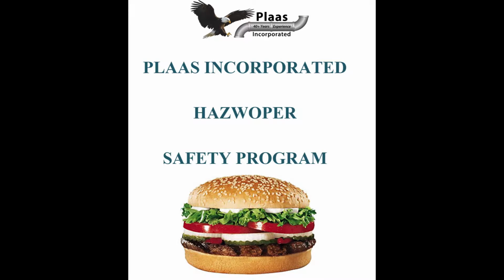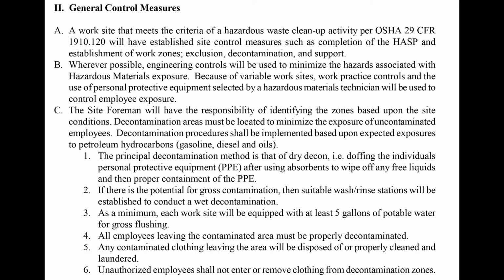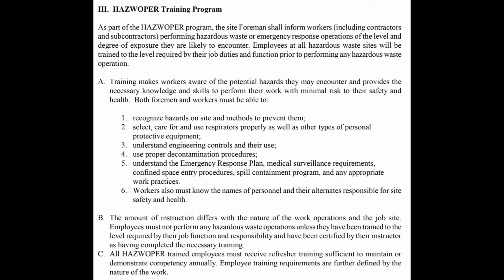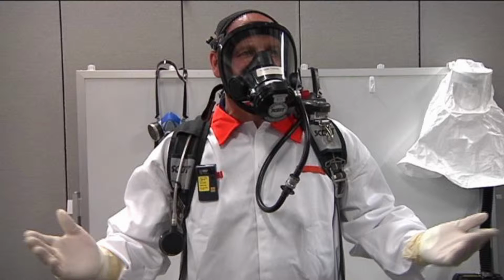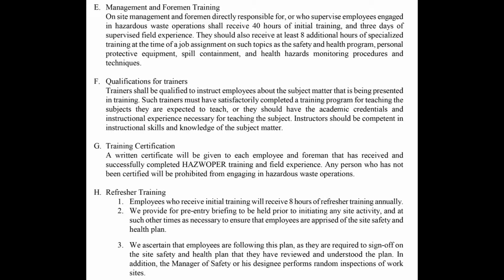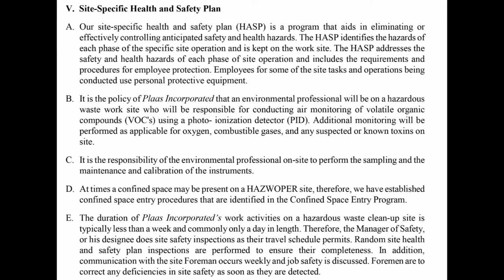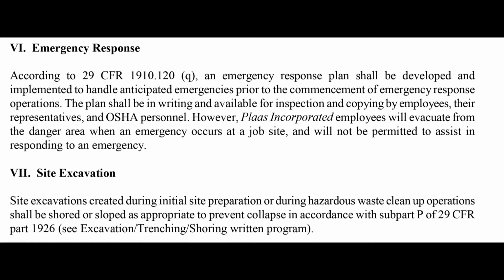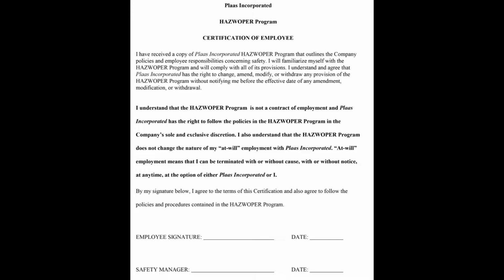Plaas Safety HazWoper 21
Plaas Safety Manual: Hazwoper 21